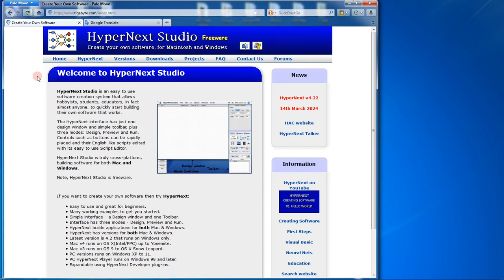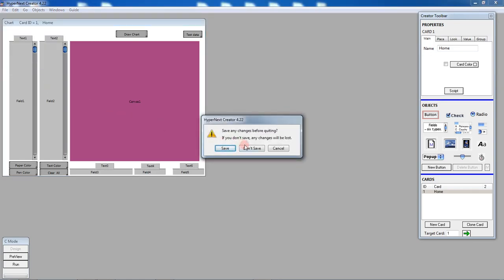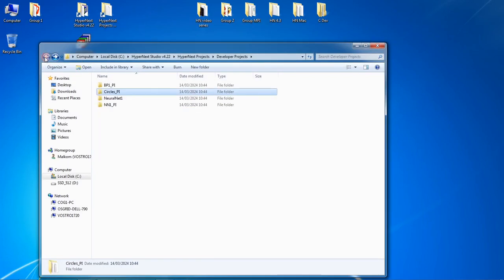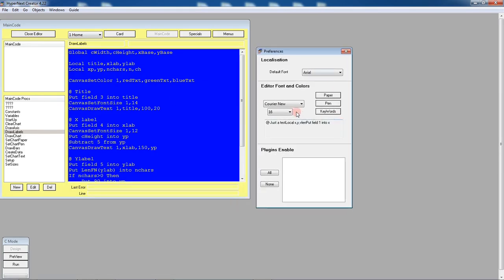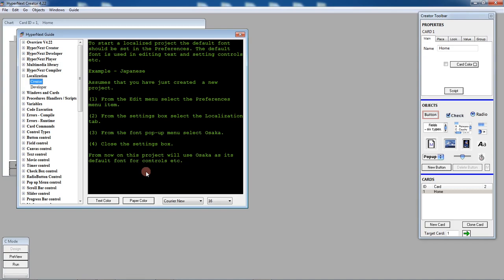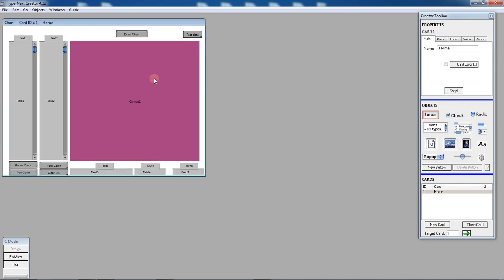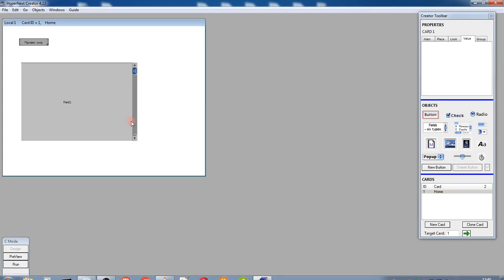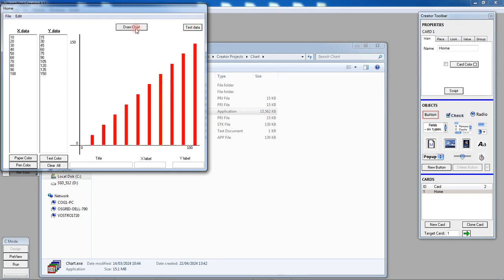14 HyperNext: some tips to make it easier to develop your apps and stacks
Welcome to HyperNext Studio.

This video shows some simple tips for developing software with HyperNext.
tips such as backing up your project, Editor fonts and colors, language localisation
and building both a stack and an app.

HyperNext Studio no longer uses an installer so its project files are not associated in the Windows Registry with either the Creator, Developer or Player.
However, it is quite easy to associate them as shown next.

Lets go to the Creator Projects folder, find the Chart Project, and then associate its project file with Creator
Just follow the visual steps here
and afterwards Creator should run and load the Chart project

In the Chart project folder, right click the .PRJ project file
select option 'Open' or 'Open with'
where upon Windows will show a selector box
Mine already offers to use Hypernext Creator but yours probably won't

Check the box 'Always use the selected program to open this kind of file'
Next click the 'Browse' button
and navigate to where you installed HyperNext Studio
then select the 'HyperNext Creator' app

You can then repeat this procedure when a newer version of HyperNext becomes available

Next we will associate a stack with HyperNext Player
so close Creator

In the Chart project folder right click the .STK stack file
and follow earlier steps
except choose the HyperNext Player app

Next we will associate a Developer project with HyperNext Developer
so close Player

Lets go to the Developer Projects folder, find the Circles plugin folder
and associate its .PLU project file with Developer
then afterwards Developer files should always run Developer and load the project file

Next we will look at backing up project files

Backing up projects is very important:
Perhaps your new idea does not work and an earlier version was better.
or perhaps HyperNext or Windows crashes and your project file gets corrupted.

A simple way to backup your project file is to Copy and Paste the original into the same folder.
Perhaps even change the name to reflect the changes.
Note, when reverting to a backup rename it back to the original project name.

Now to look at the script editor.
The default fonts and colors are quite bland but can easily be changed.

Lets load the Chart project again so we have scripts to look at in the editor

Now open the Editor using the Script button and find a suitable script

To change the editor preferences go to the menu bar and from 'Edit' choose option 'Preferences'

The Editor font, its size, plus paper and pen colors can be changed as shown here

The Help Guide can also have its fonts and colors changed to as shown here

Localisation
HN has been tested under several native language versions of both Windows and Macintosh.
These included Russian, Japanese, Chinese Mandarin and French

For testing, an app for a target system was built on an English language Windows 7
and then checked on the target system, eg Russian(Cyrillic) Windows 7

The Help Guide has some information on this

Lets make a new Creator project with one button and one field

All HN strings use UTF-16 which can store all languages but it assumes that the target computer has a relevant language display font installed.

Localisation for HN Creator itself is set in Preferences so go to the menu bar and from 'Edit' choose option 'Preferences'
then select the language font you need.
the font then correctly displays the text in the controls
such as buttons, fields etc

If your app needs localising then store the various language versions in different strings.
At startup your app could then choose the relevant language strings to use
Another alternative is to just build one specific app for each target language.

Lets demonstrate this with a new Creator project having one button and one field

This shows how to build a stack version of the Chart project that can be run by HyperNext Player

The great advantage of stacks is that they can be quite small
and could perhaps be emailed to someone,
who just needs HyperNext Player installed on their system to run it.

To build your stack go to the menu bar and from 'Go' choose option 'Build Stack'

If successful your stack will be placed in the project's folder along with any dependencies.

When releasing a stack to the public its a good idea to back up your project folder,
then delete your project file so they cannot see how your code works etc.
then just zip compress the built stack folder

This shows how to build a standalone version of the Chart project

To build your app go to the menu bar and from 'Go' choose option 'Build Windows'

If successful your app executable will be placed in the project's folder along with any dependencies.

This concludes the brief Dev tips video

The next video will cover the Chart project and graphing data.